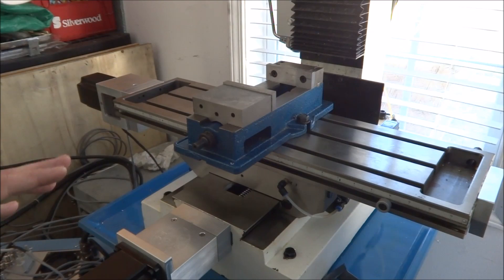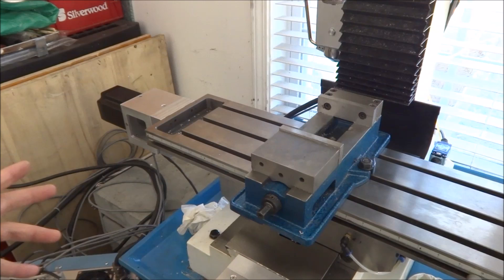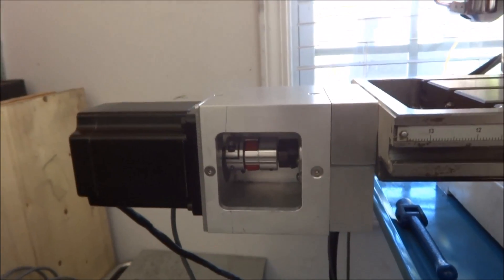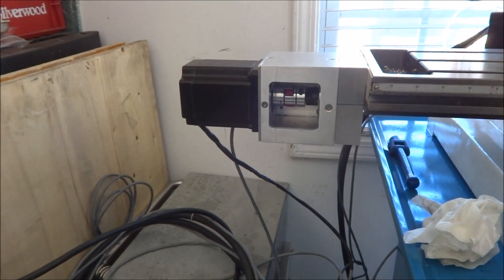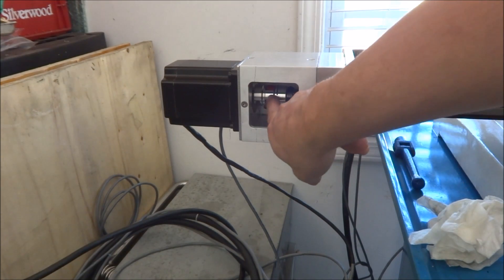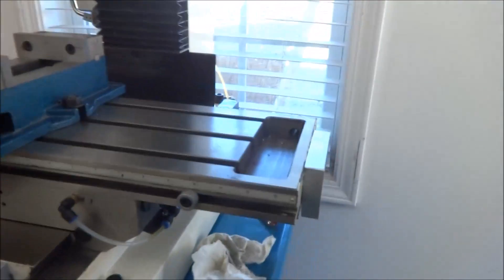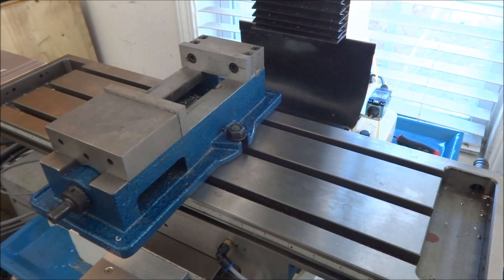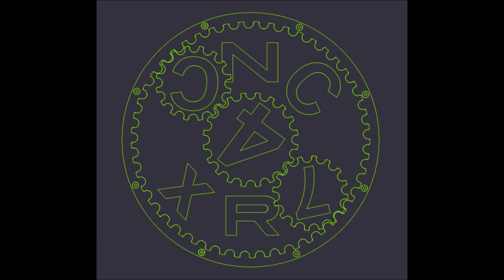PM- 727M Random Sounds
In this video I resolve a worrisome sound ( click, click, click ) that has been bothering me for a few weeks. To my surprise it was not such a big deal after all. So take a look it may help you with a troublesome sound.

In the next video PM-727M CNC